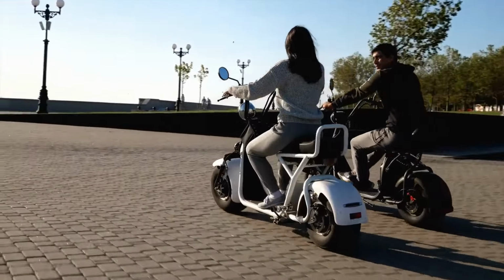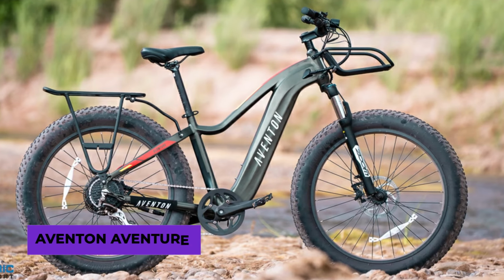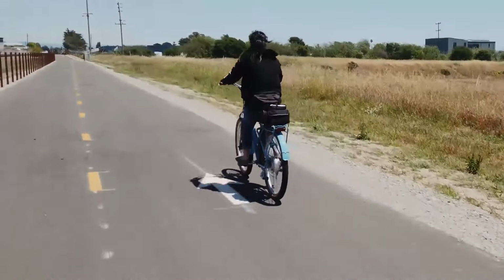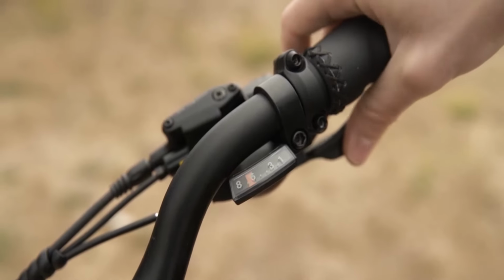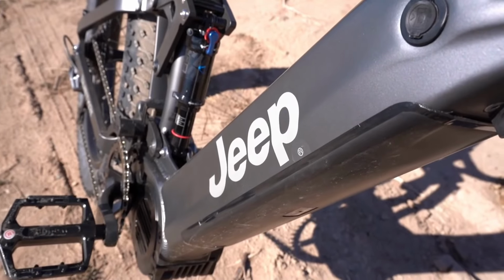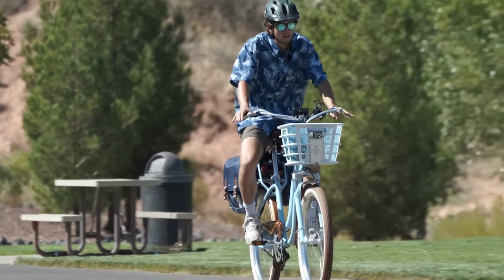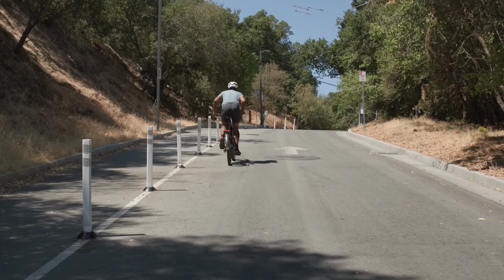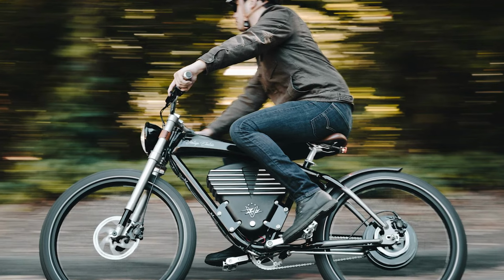Best Electric Bikes of 2023 for All Budgets (Specialized, Rad Power, Aventon)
Looking to buy an electric bike but don’t know where to start? Look no further! In this video, we’re going to review the best electric bikes of 2023 for all budgets. From the top brand-name electric bikes to budget-friendly options, we’ll have something for everyone on this list.

If you’re looking to buy an electric bike but don’t know where to start, this video is for you! We’ll review the top products on the market and help you find the best electric bike for your needs. We present a list of the top 10 electric bikes for 2023, including the best electric fat bike, the best step-through e-bike, the best commuter, the best folding bike, the best electric mountain bike, the best electric road bike, the best electric touring bike, the best electric cruiser, and the best budget electric bike. You'll see electric bikes from brands like Specialized, Rad Power, Aventon, and more.